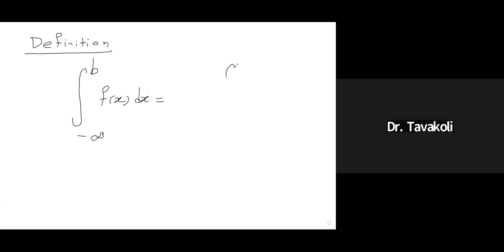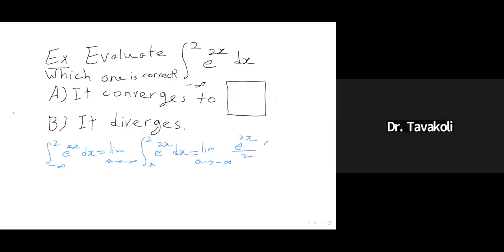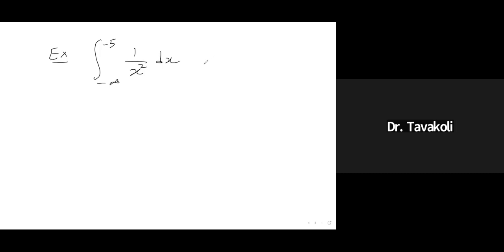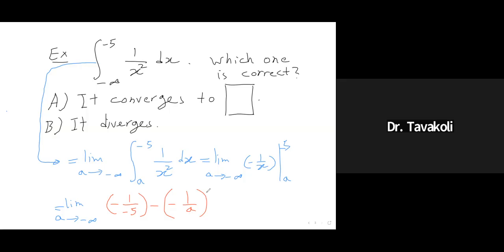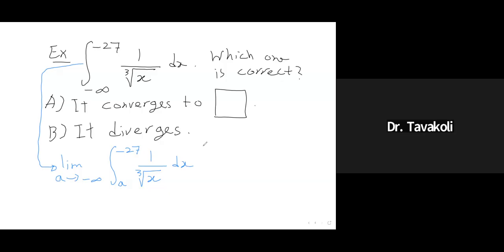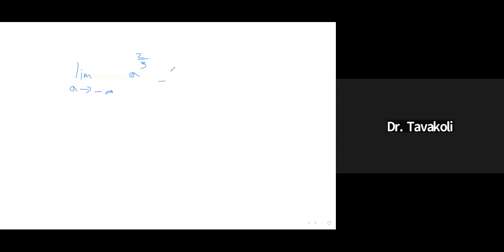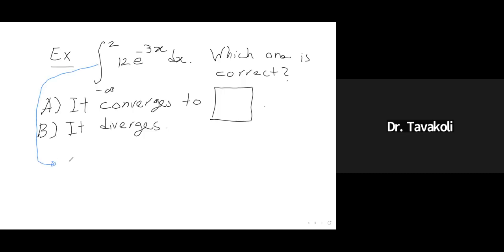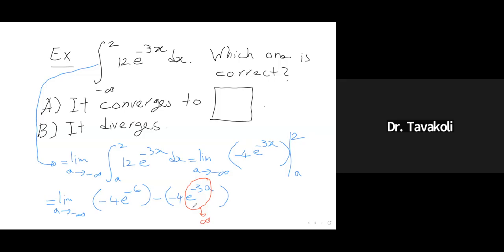Improper Integrals (part 2)